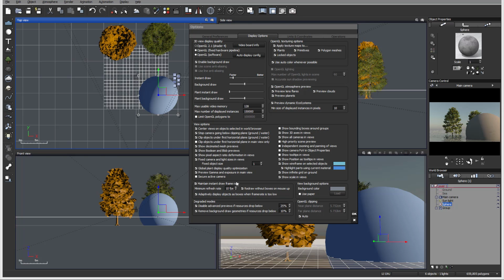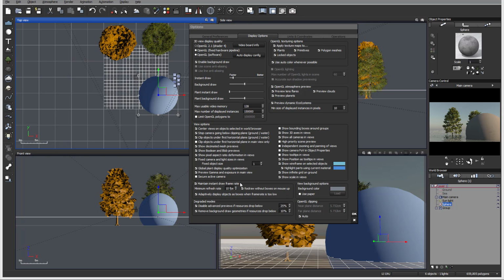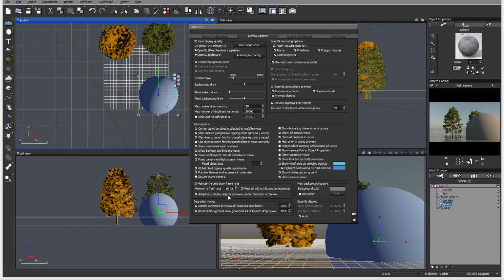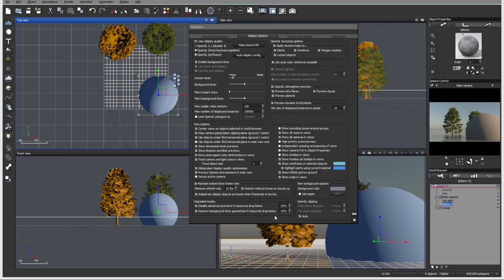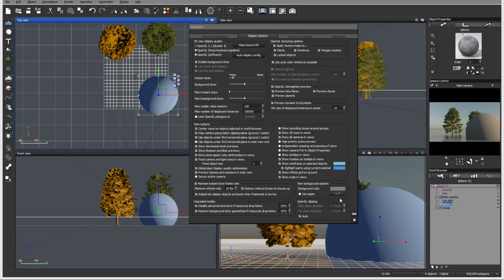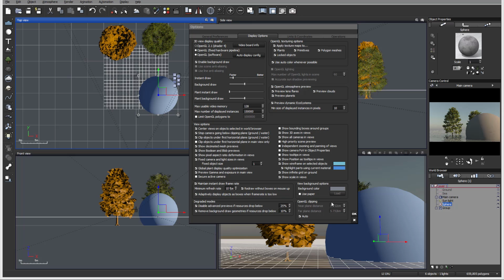Aplication options Display properties 4